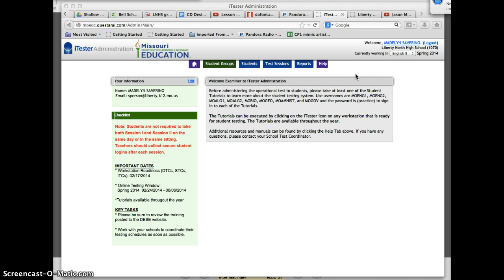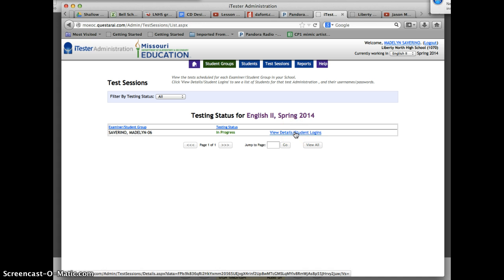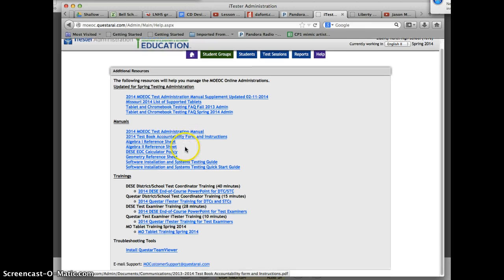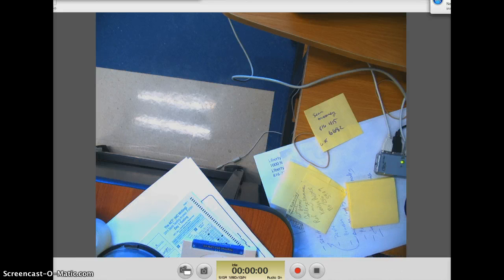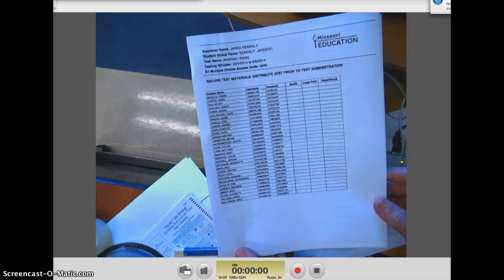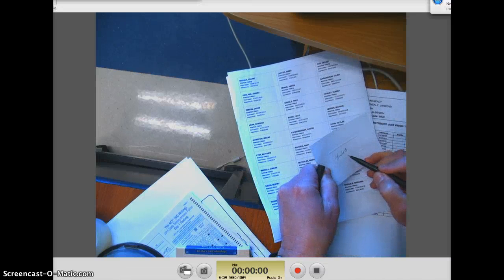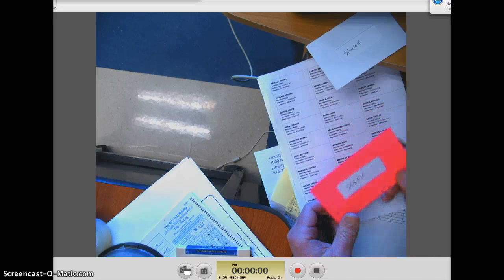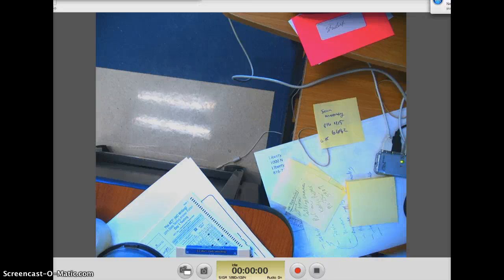EOC nuts and bolts